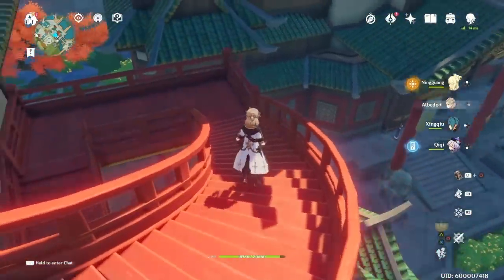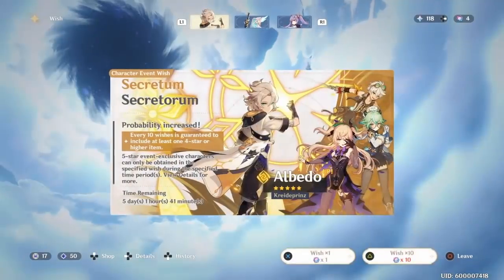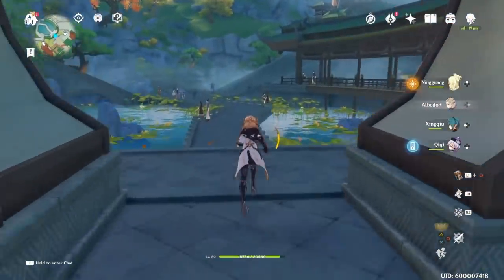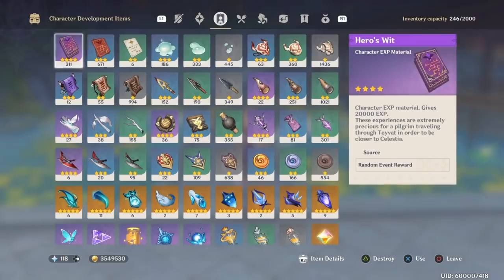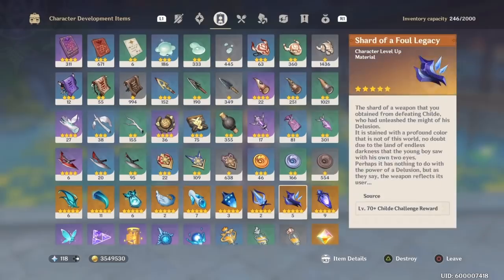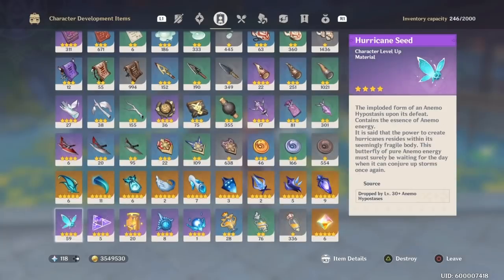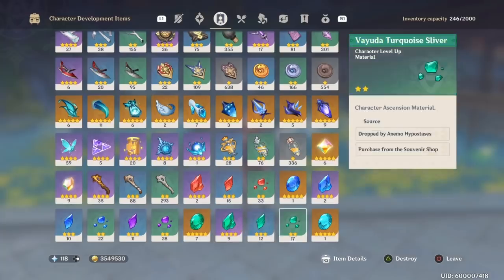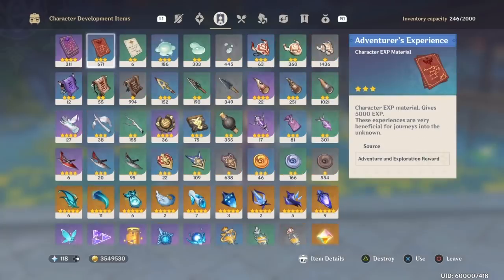Why I Believe Xiao Will be Coming First and the Materials You Need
Mats Needed:
materials needed to fully max xiao (could change)
415 Heroes Wits
168 Qingxin
114 Gold prosperities, 63 blue prosperities, 9 green prosperities
46 juvenile jades
6 5* anemo stones, 9 4* anemo stones, 9 3* anemo stones, 1 2* anemo stone
36 1* slime , 96 2* slime, 129 3* slime
18 shadow of the warrior
3 crowns of knowledge
7,042,000 mora (not counting weapon costs)